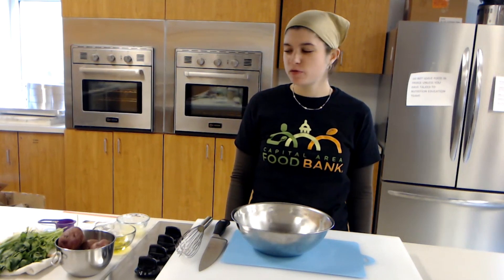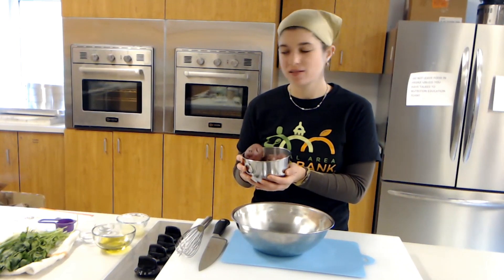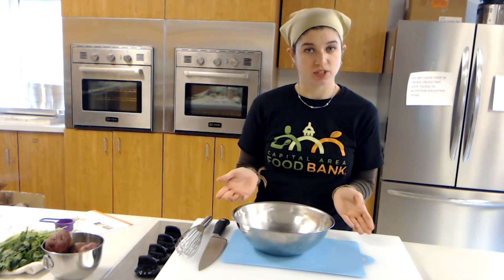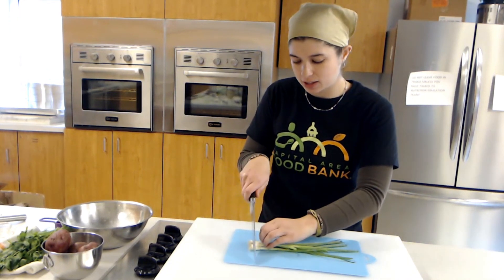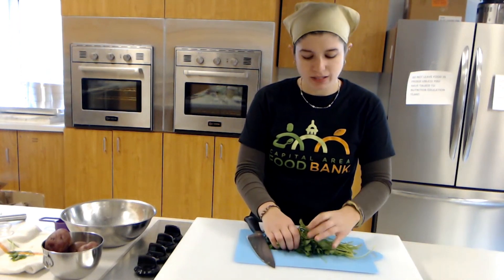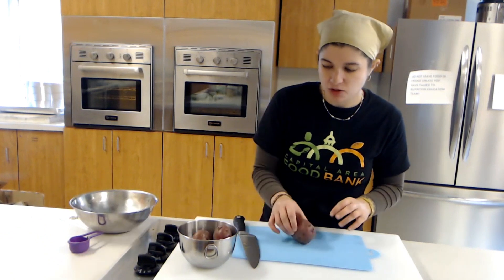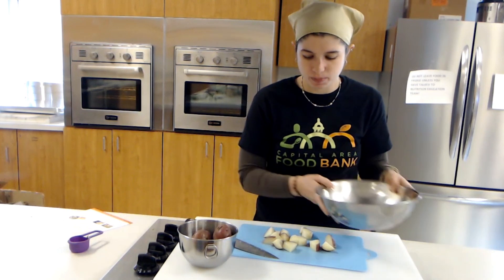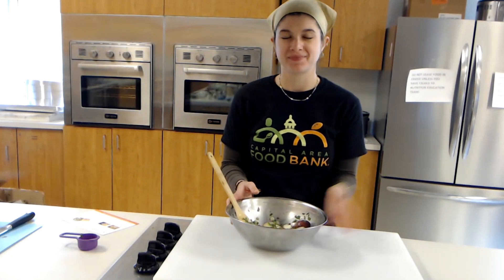Mediterranean Potato Salad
Looking for a new, easy, and fresh way to use potatoes? Try this lemony Mediterranean Potato Salad for less than $5 for 6 servings! Customize it with your favorite herbs or by adding cauliflower.